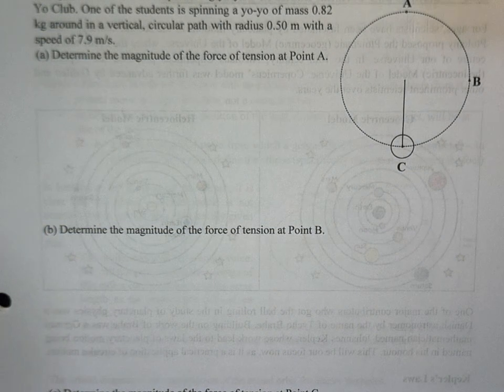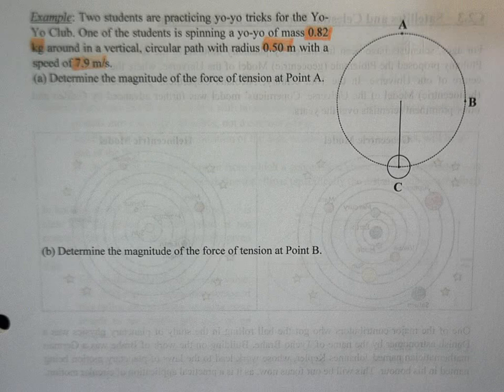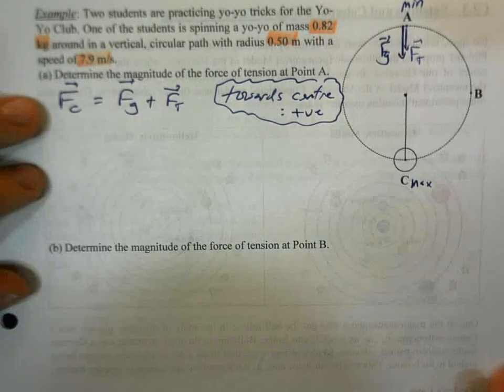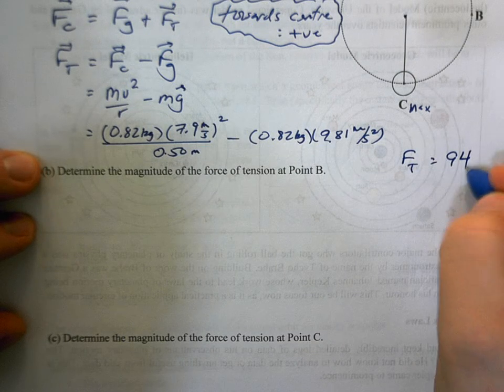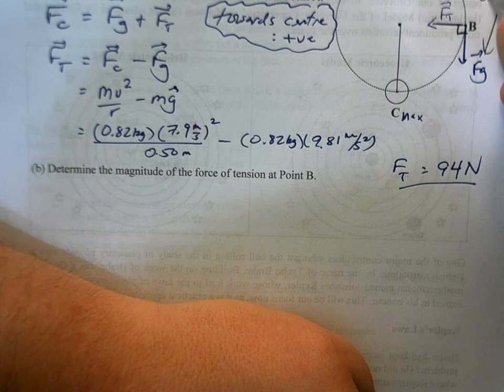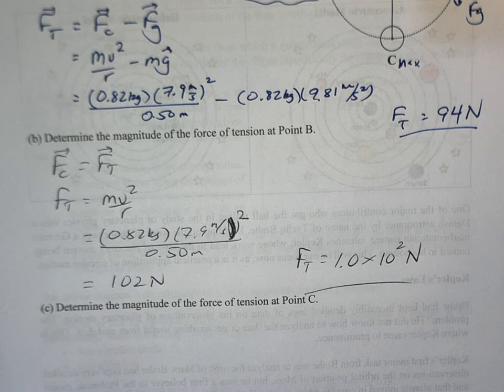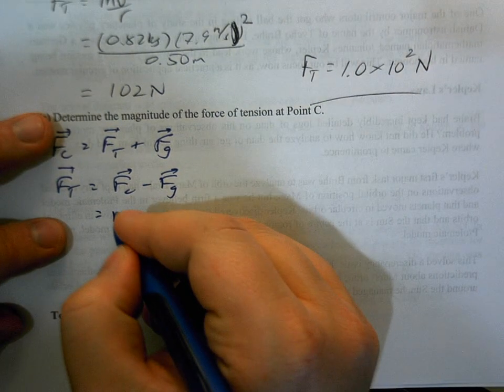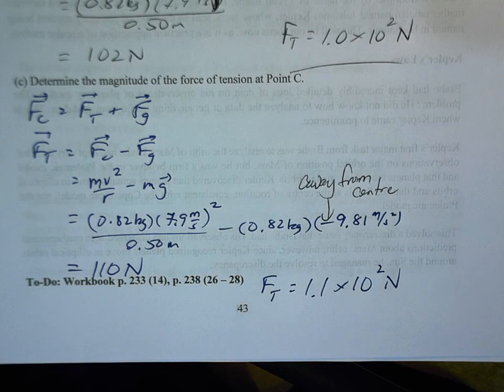P20 C1.2g - Vertical Circular Motion (Part II)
In this video, we look at vertical circular motion and in the context of Newton's laws of motion.